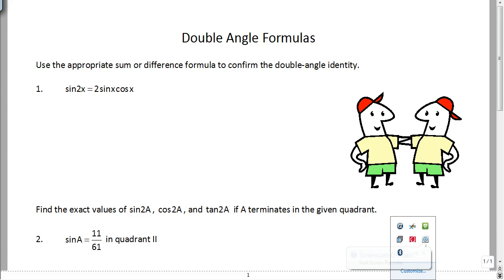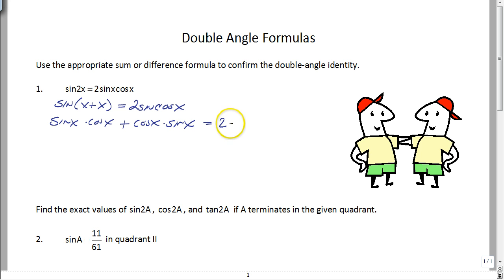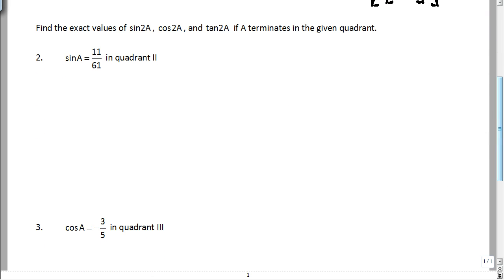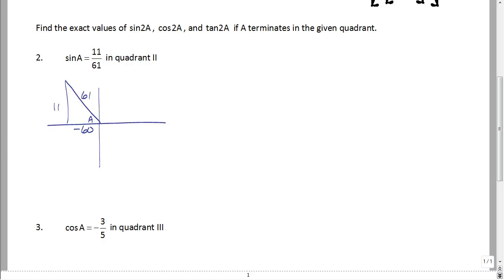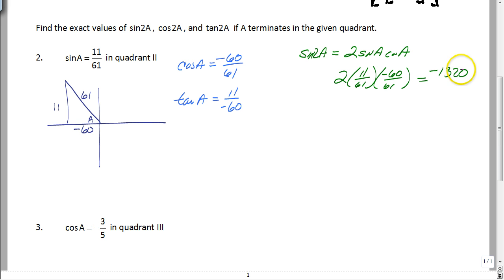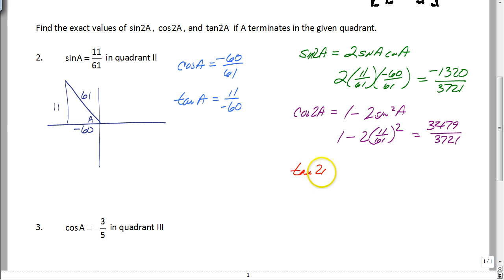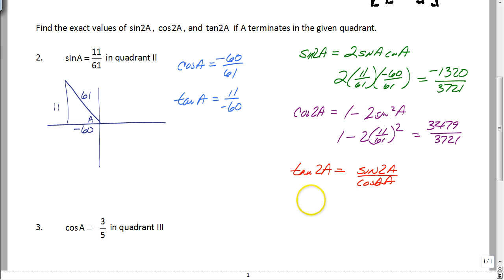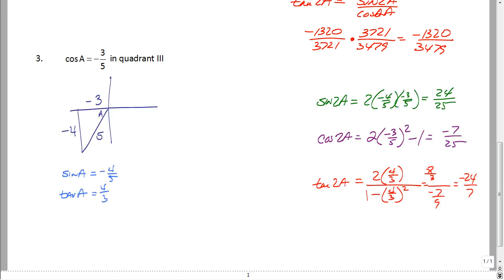HA2Trig2Day9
Double Angles